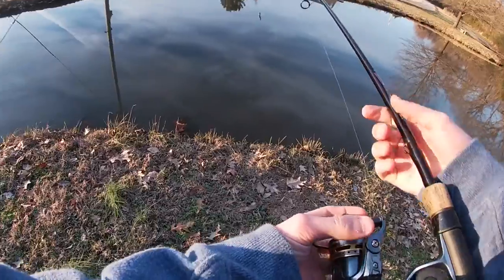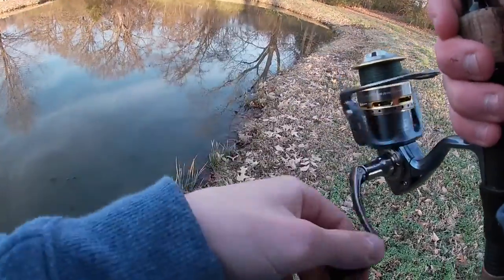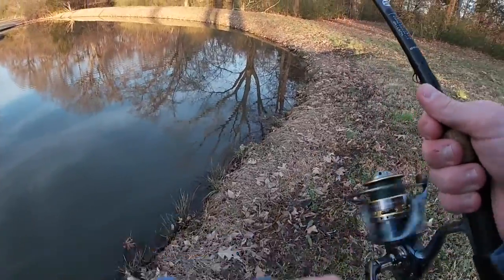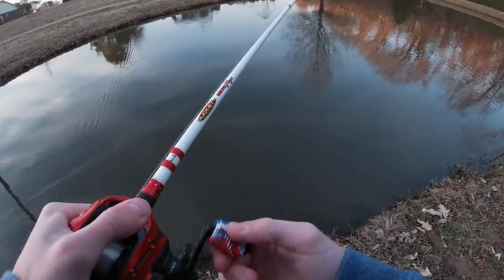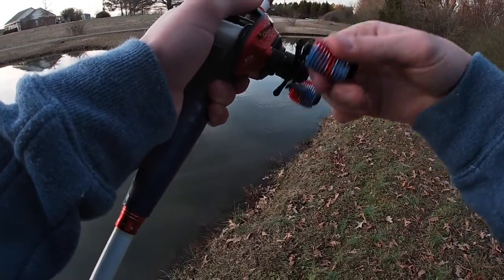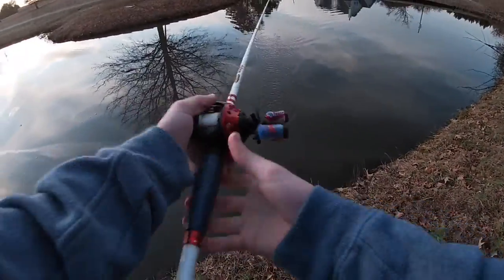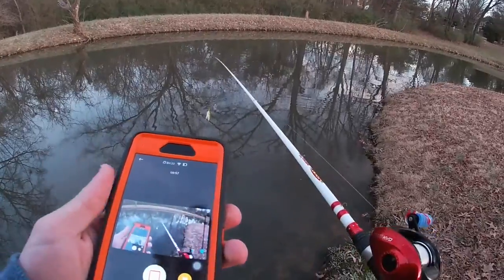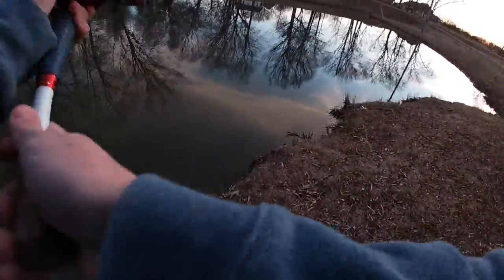Pond fishing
Took a trip to a neighbor's pond before church